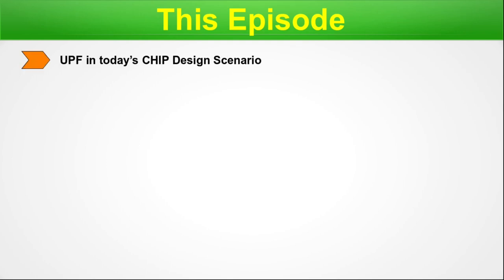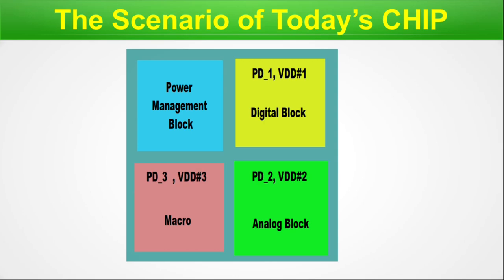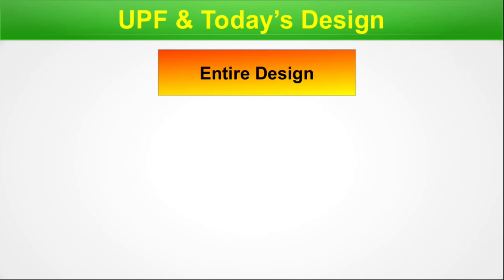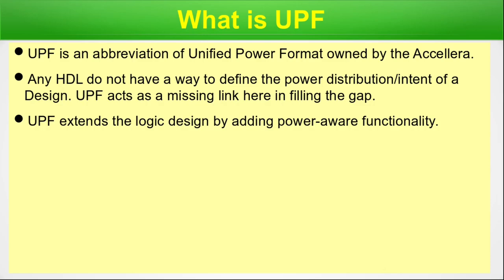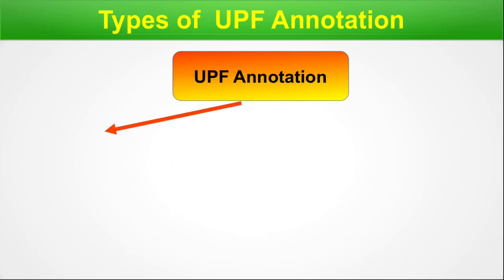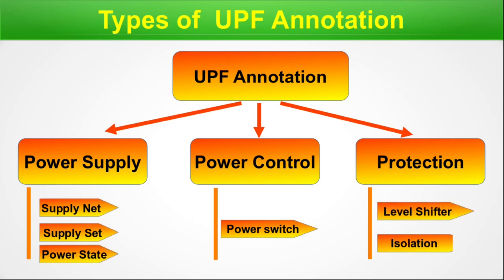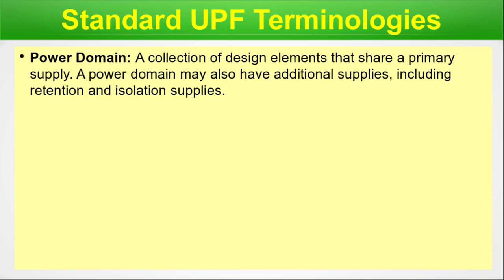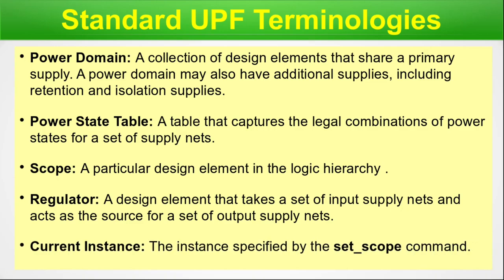UPF | What is Unified Power Format in VLSI | Episode-1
We have discussed  about UPF ( Unified Power Format ) in VLSI as below chapters:
00:00 Beginning of the Video
00:08 Episode Topic Index
00:47 UPF in today’s CHIP Design Scenario
03:19 How UPF is placed in SOC Design
04:20 What is UPF : In Detail
06:27 Three Major Types of UPF Annotations
07:26 Benefits of Using UPF in SOC Design
08:58 Standard UPF Terminologies
11:17 UPF Integration in Various Design Stages
13:16 Four Major Type of UPF Commands

Courtesy & Reference:
Image by Tide He from Pixabay
Image by Darwin Laganzon from Pixabay
Accellera UPF 1.0 Documentation